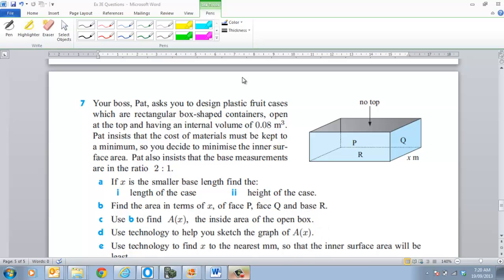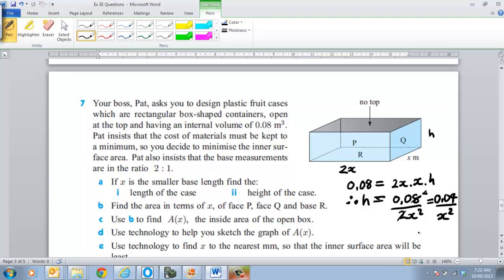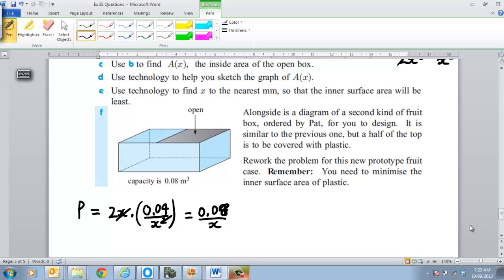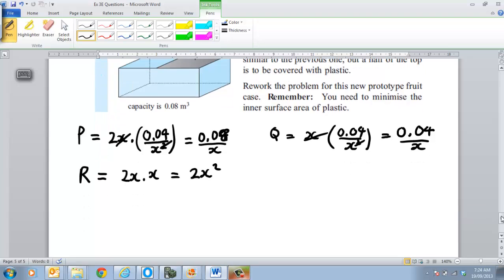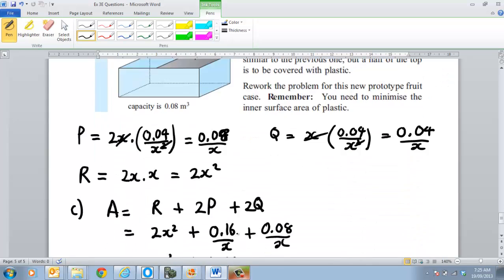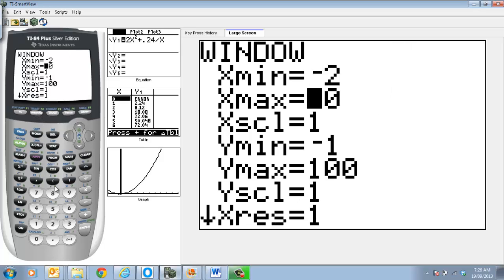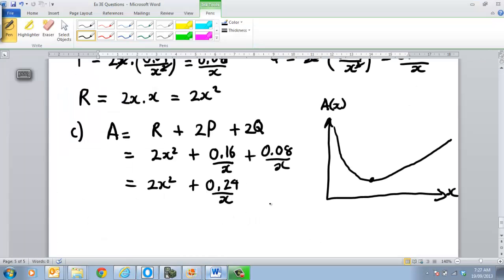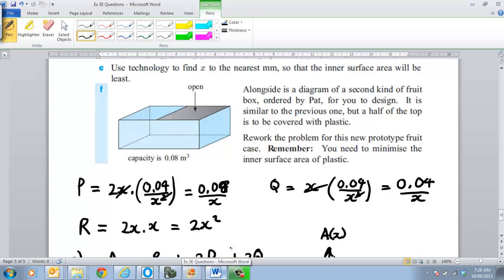Ex 3E Question 7